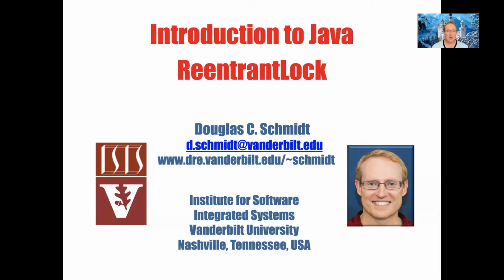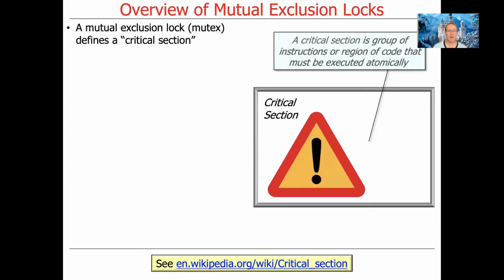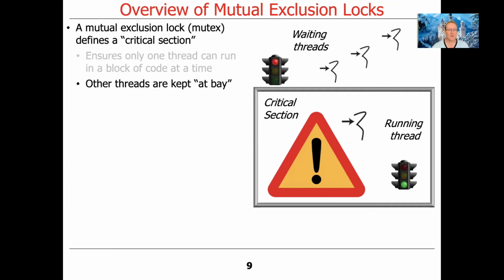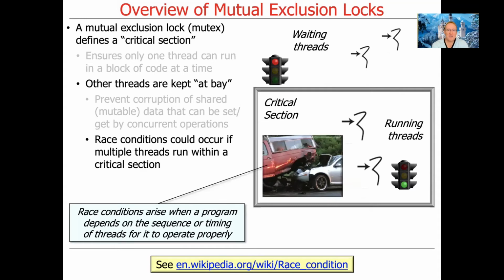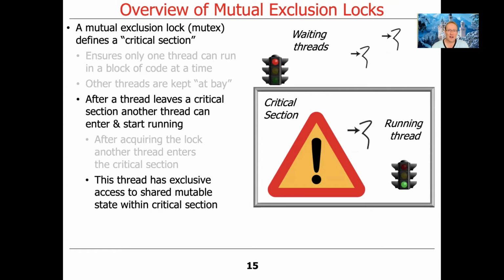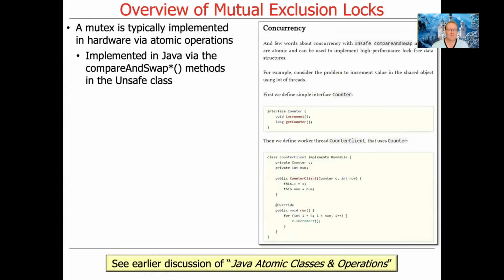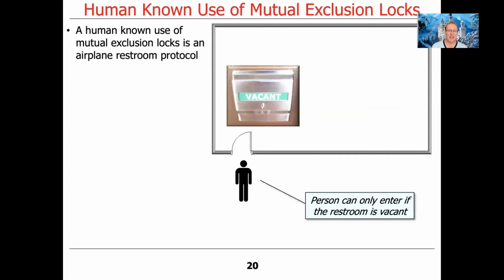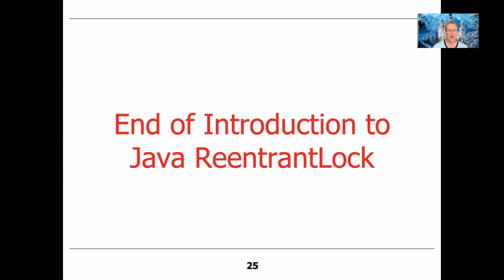Introduction to Java ReentrantLock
This video gives an overview of the concept of mutual exclusion in concurrent programs and outlines a human known use of mutual exclusion.